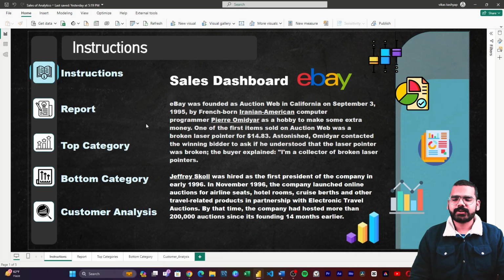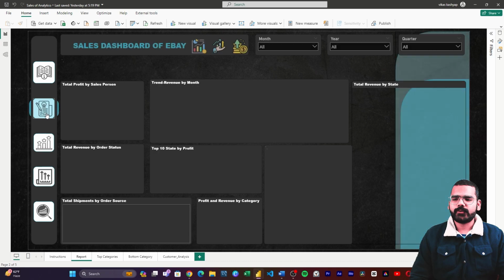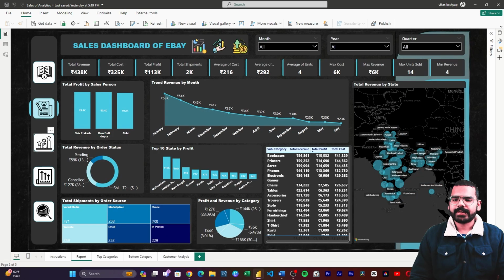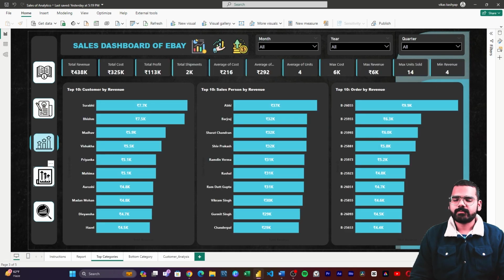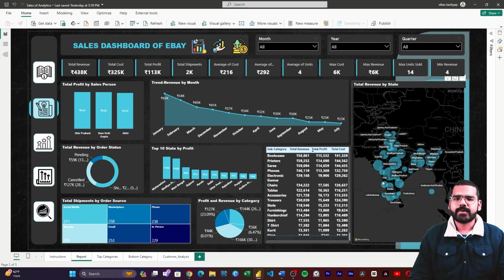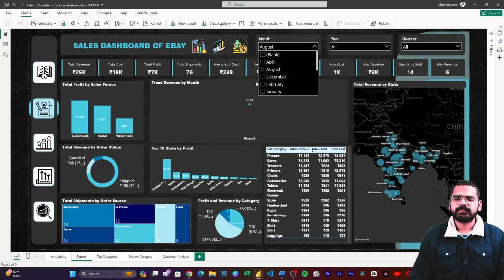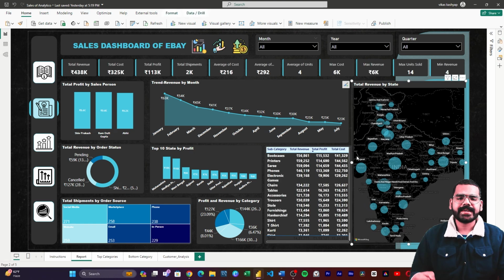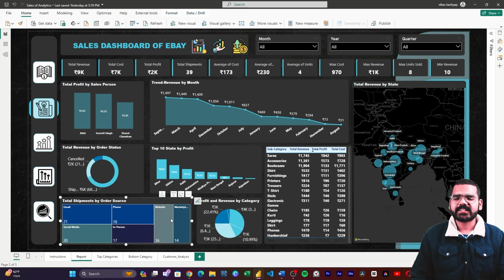Ebay Sales Power Bi Dashboard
I'm Vikas, a data analyst passionate about helping others master data skills for career and business success. On this channel expect practical training on Excel, Power BI, SQL, Python and emerging tech like AI. With industry experience, I provide tips and tutorials for both beginners and experts looking to become data ninjas. We'll journey together through topics like advanced Excel modeling, dynamic visualizations, querying databases and Python automation. My goal is to help you unlock insights and get true value from your data. Excited to help you develop in-demand analytics abilities and embark on the fun data journey together.